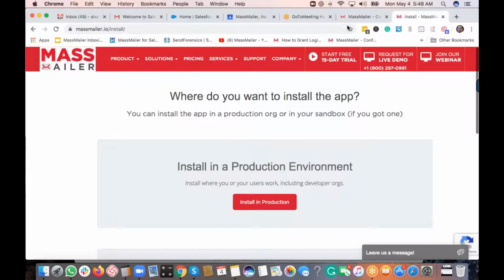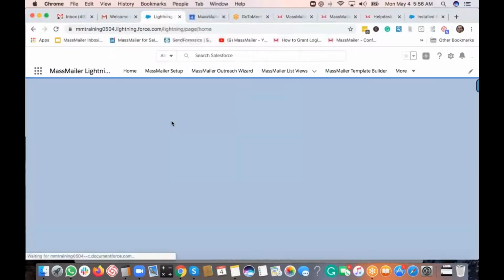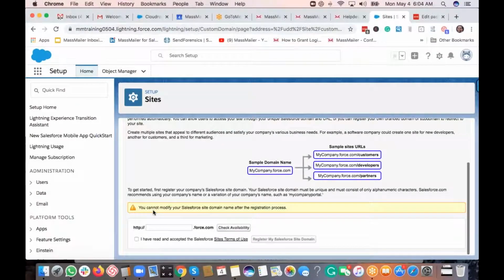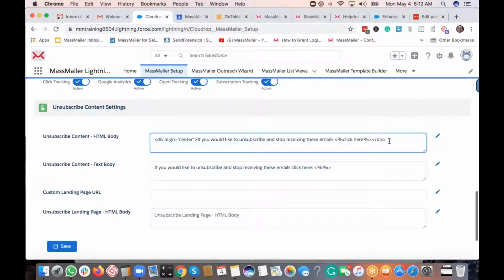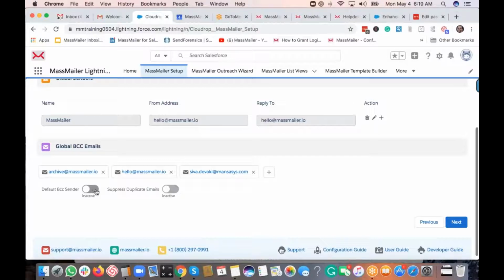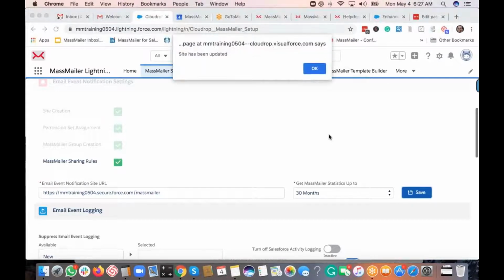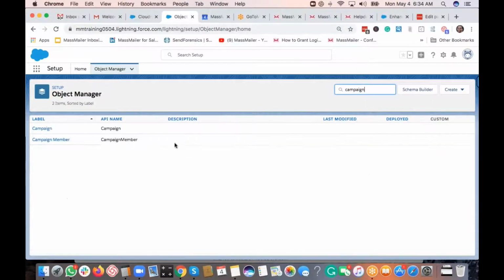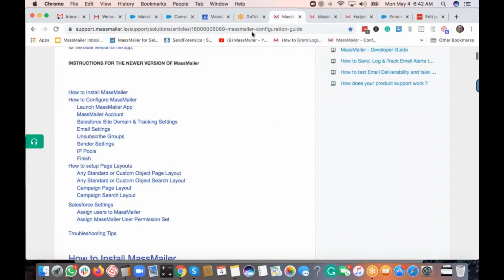MassMailer Installation and Configuration Setup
⏲️TIME STAMPS
00:00 - Intro
00:04 - First step
01:04 - Install MassMailer
02:21 - Demo
53:18 - Outro

MassMailer